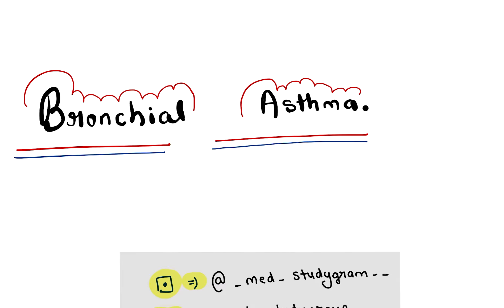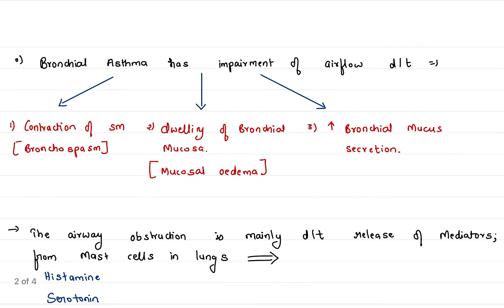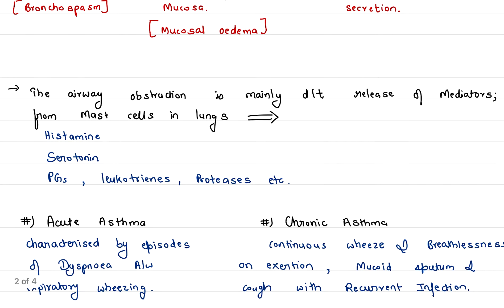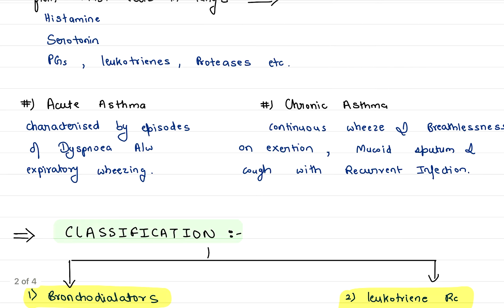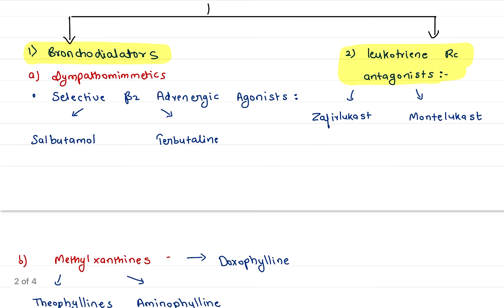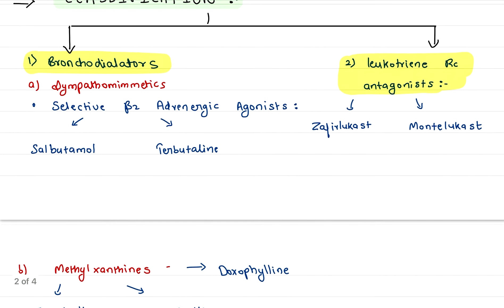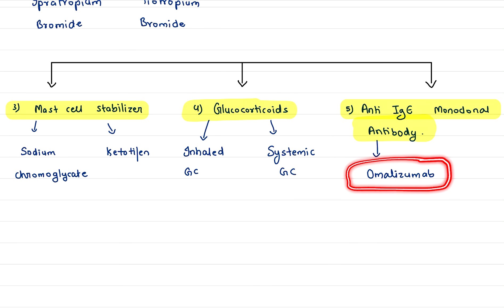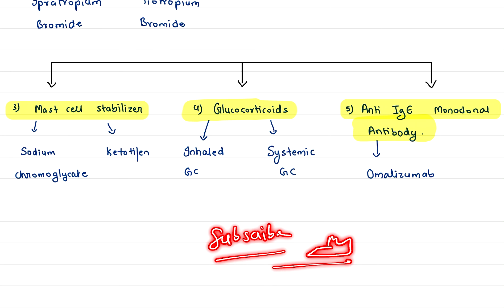Bronchial Asthma pharmacology introduction | 3 marks